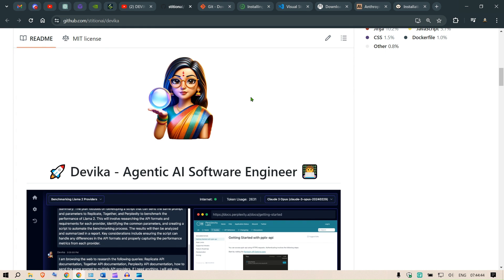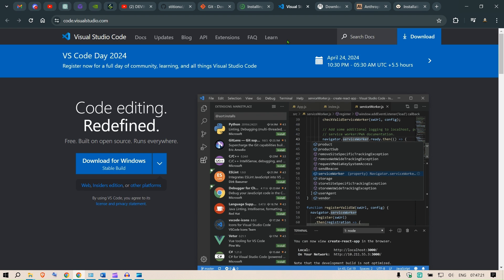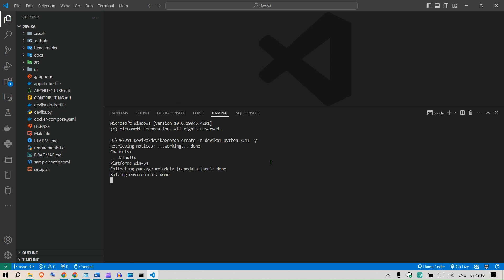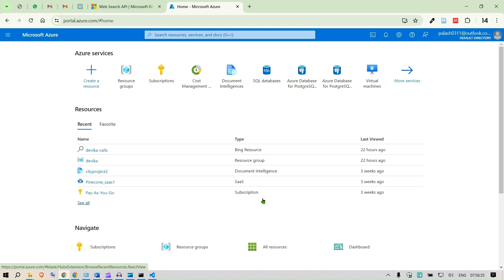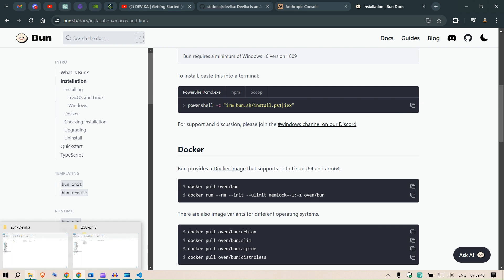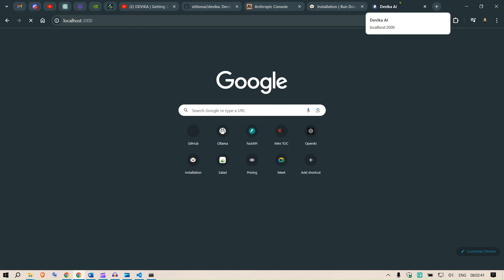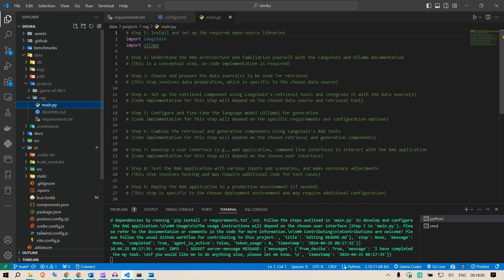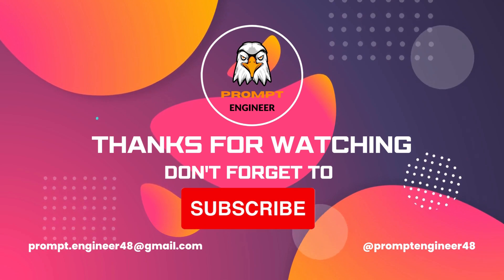Devika Creates a RAG Application | Use Cases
In this video, we are going to install and test Devika, the open-source alternative to Devin.
Devika is Agentic AI Software Engineer.